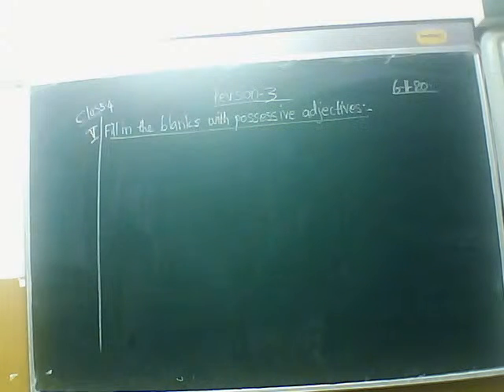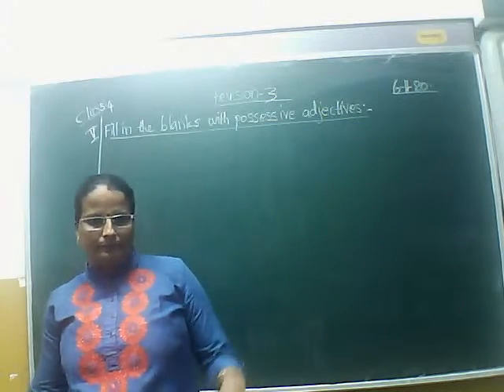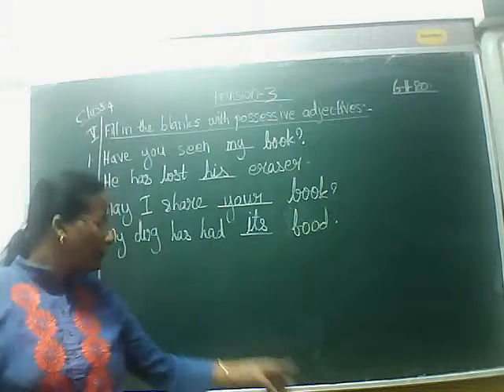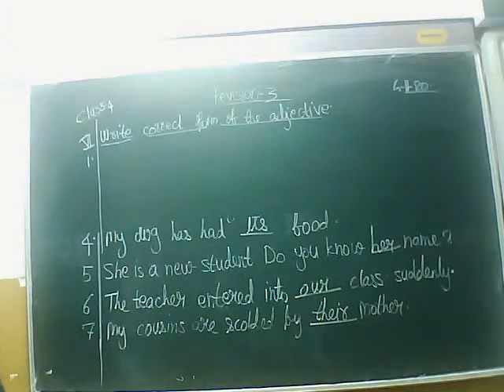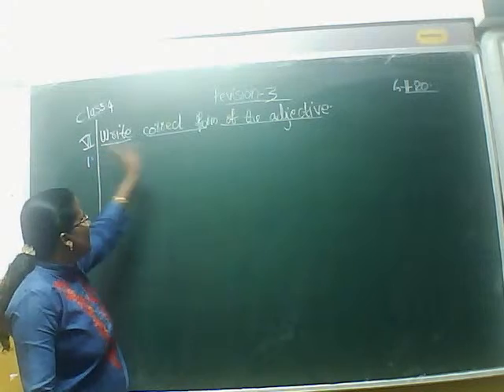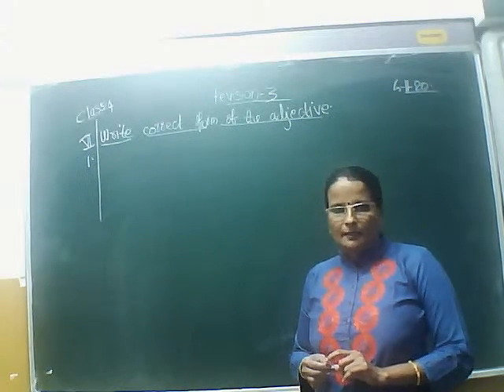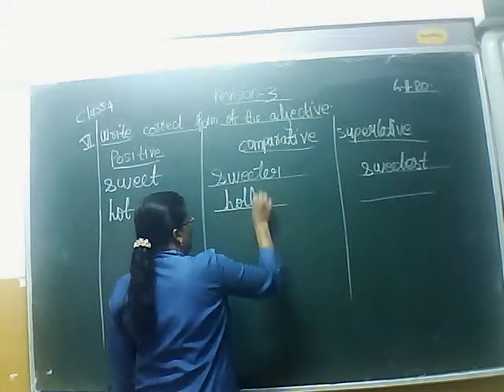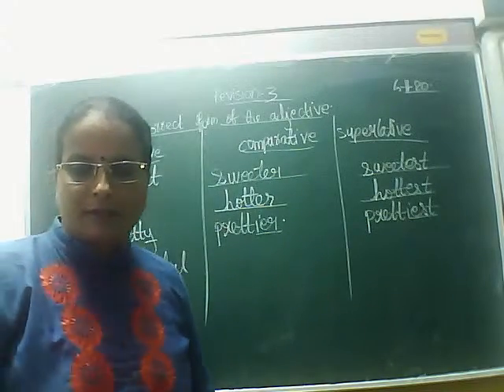Revision-3, Class-4 (6-11-20)